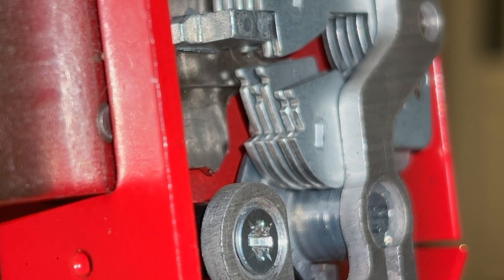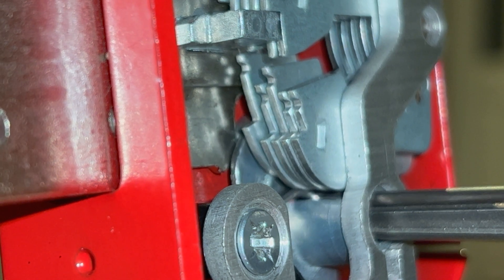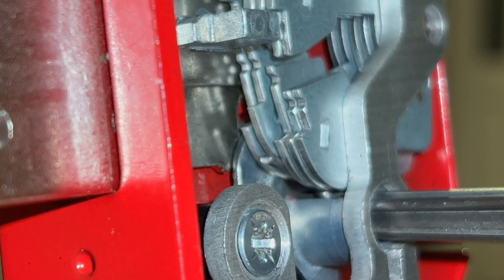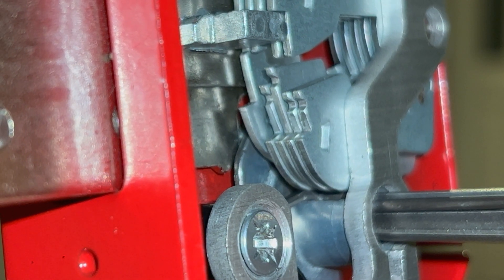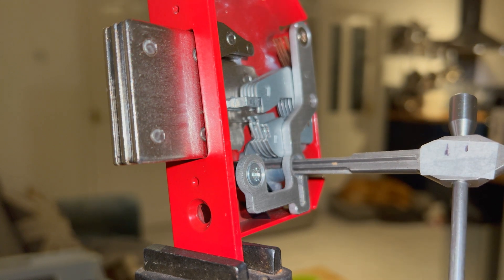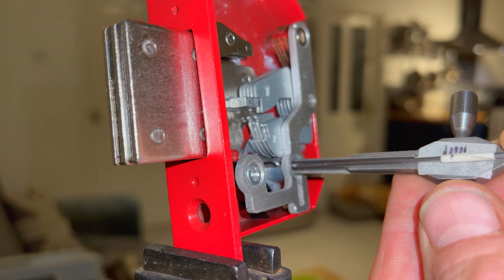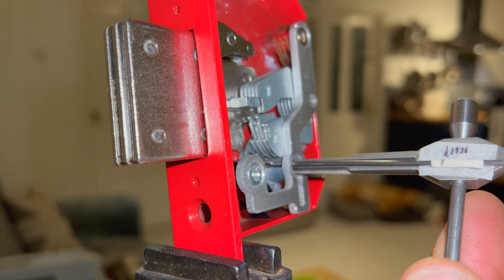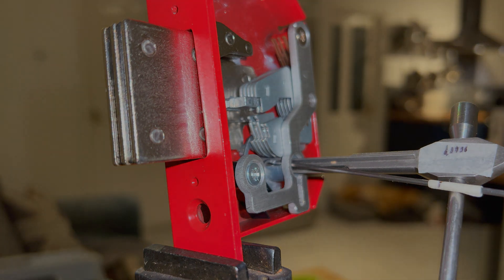Mortice Matters: The View Within Part 6 - Pick Placement Recap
Welcome to the sixth part of The View Within mortice lock series.

This episode gives another recap regarding accurate pick placement and show a couple of methods:
1. Indexing from the back of adjacent levers.
2. Using tape and creating your own index.

This episode uses a GJ Locks training cover fitted to an ERA Fortress. Although the training covers give great insight into how the lock works please be mindful that they do not replicate the true lock picking experience when using the original cover.

Notes:
1. The curtain pick used during this video is the Ultra Pick from by 8 Ball Engineering and can be found